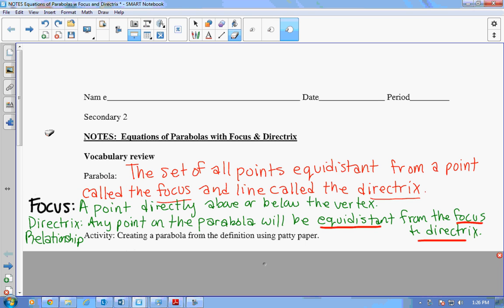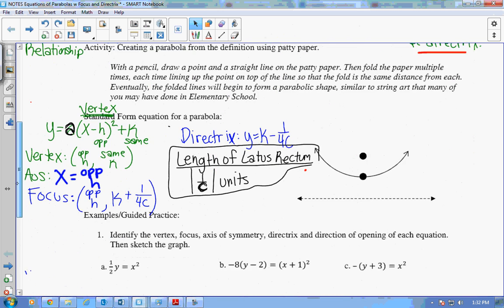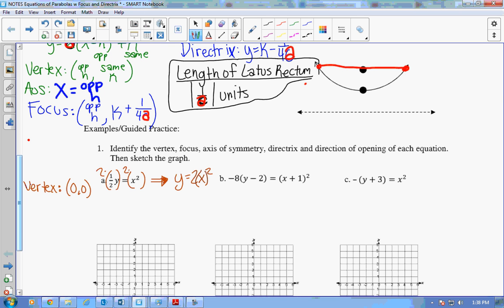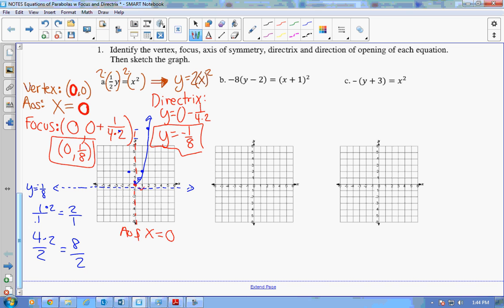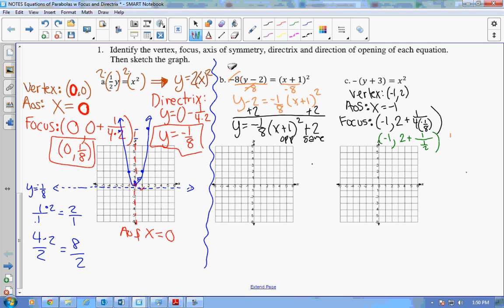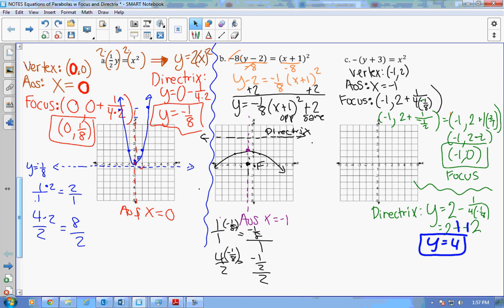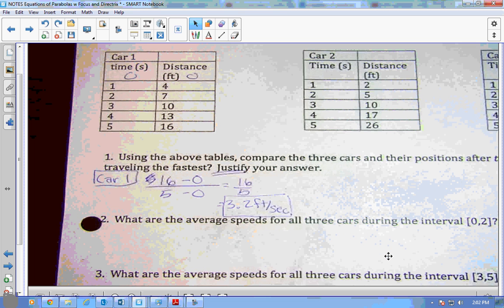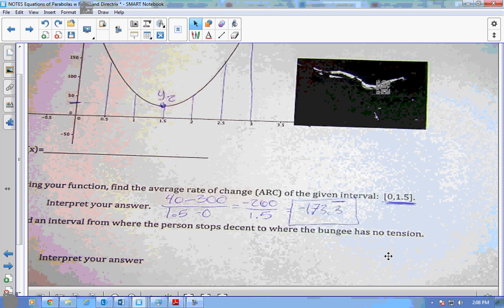NOTES Parabolas w/ Focus and Directrix AND NOTES Average Rate of Change